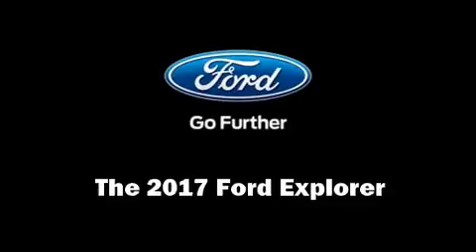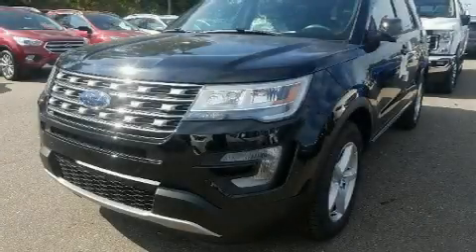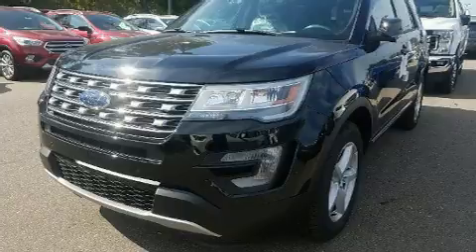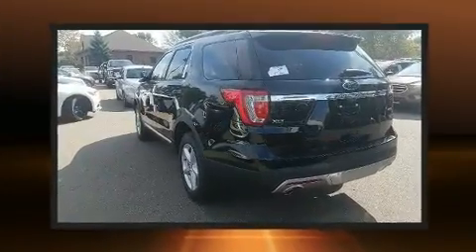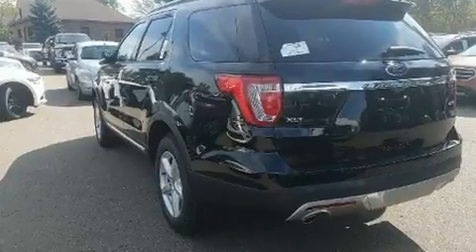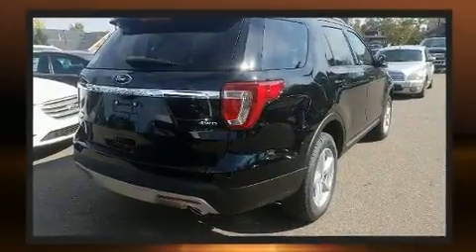2017 Ford Explorer XLT in Fenton, MI 48430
Lasco Ford
2525 Owen Road

The 2017 Ford Explorer. Ford infused the interior with top shelf amenities, such as: a trip computer, an outside temperature display, front bucket seats, turn signal indicator mirrors, remote keyless entry, an overhead console, and more. Third row seats provide an even greater maximum passenger capacity. Audio features include a CD player with MP3 capability, steering wheel mounted audio controls, and 9 speakers, providing excellent sound throughout the cabin. Ford ensures the safety and security of its passengers with equipment such as: dual front impact airbags with occupant sensing airbag, head curtain airbags, traction control, brake assist, ignition disabling, an emergency communication system, and 4 wheel disc brakes with ABS. Electronic stability control ensures solid grip atop the road surface, no matter how challenging the driving conditions. We'd also be happy to help you arrange financing for your vehicle. Please don't hesitate to give us a call.